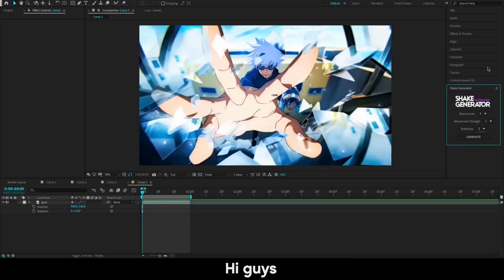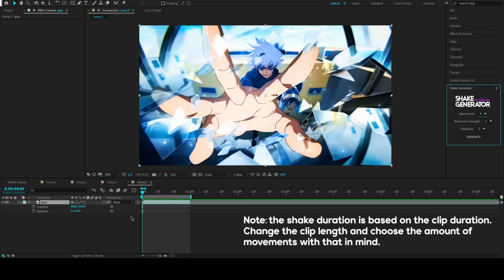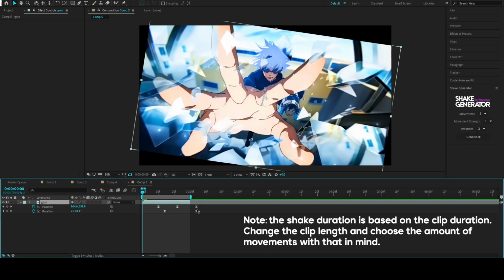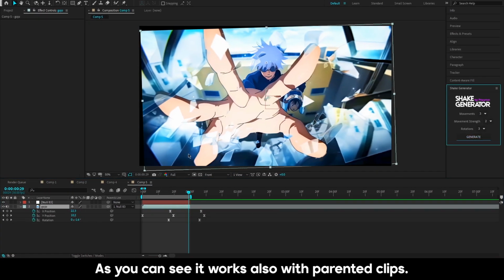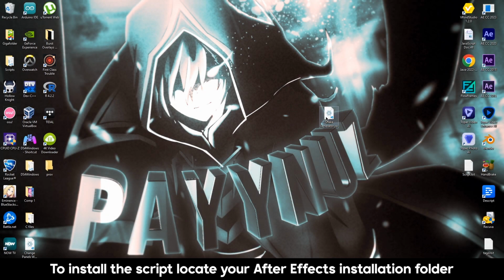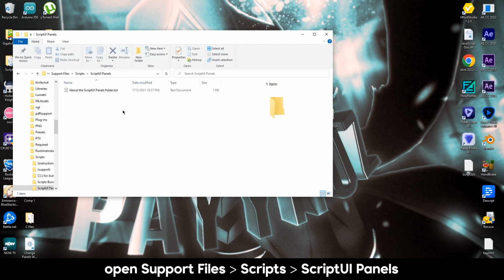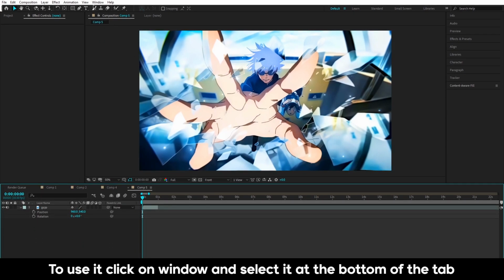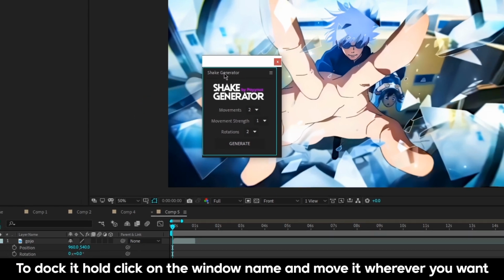Create Unique Shakes in 1 Click | After Effects Script for AMV / Edits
Clips used by  @RingWitDaHoodieTwixtor

Timestamps:

0:00 Script Showcase
0:25 Examples of shakes generated
1:13 Parented Clips
1:21 Installation Guide
1:47 How to open and dock it inside AE